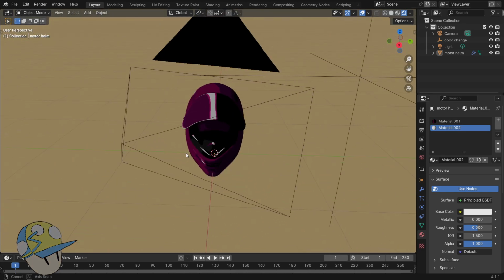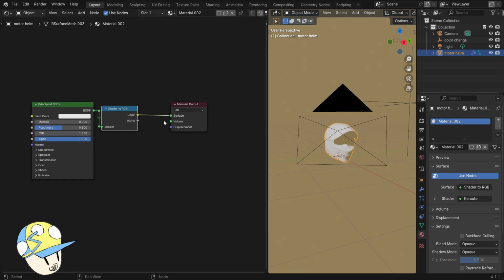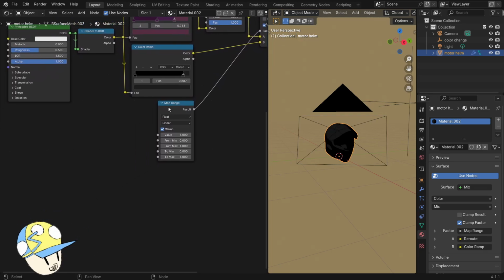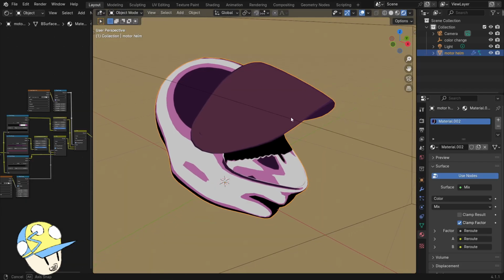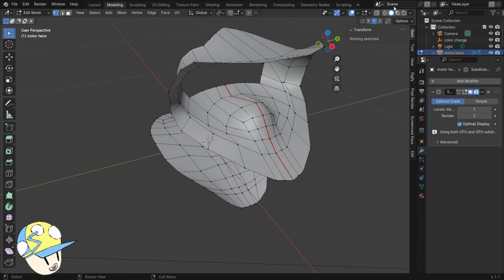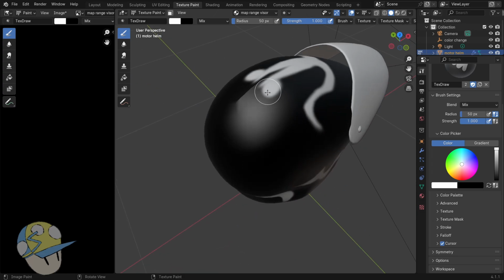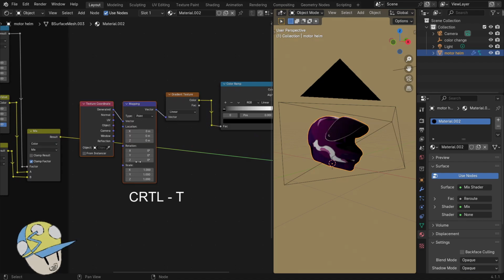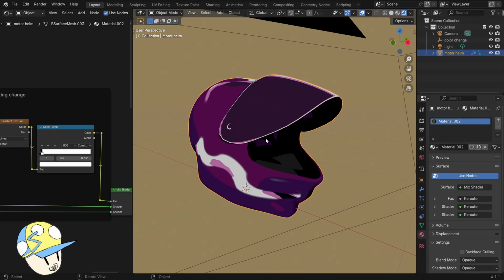How To Setup Multiple Toon Shaders In One Material Using Blender!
I made this helmet to make a music video short with, i still have many props to finish, all goes well the person its meant for is happy. all goes wrong it never sees the light of day

i may add chill music in later videos, but for now im tired and kept the editing simple. one of my next videos will be a sculpt timelapse. if that does well i will do more.
i wanted to do a painterly mix with this but didn't have the time

color swapper 12:26